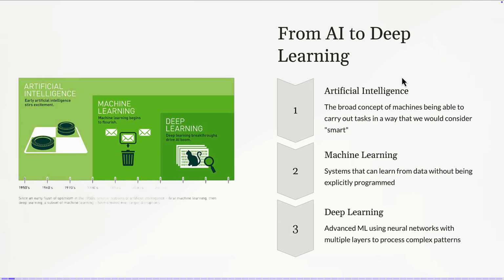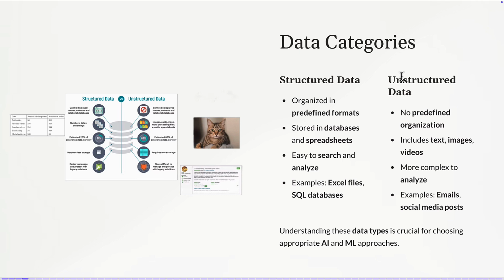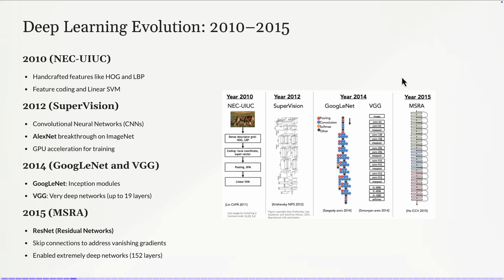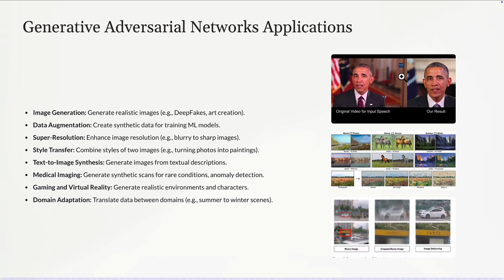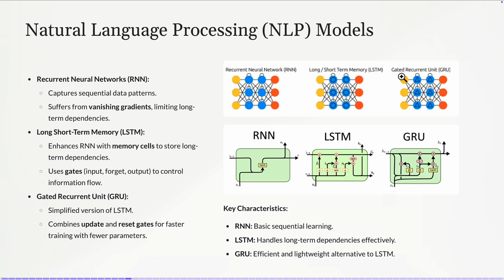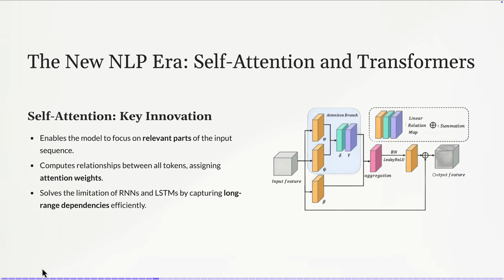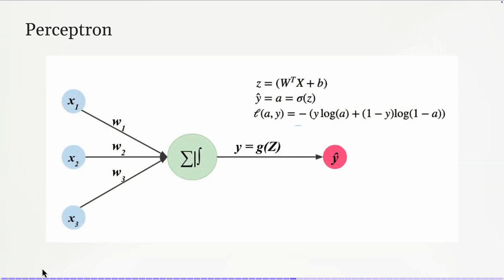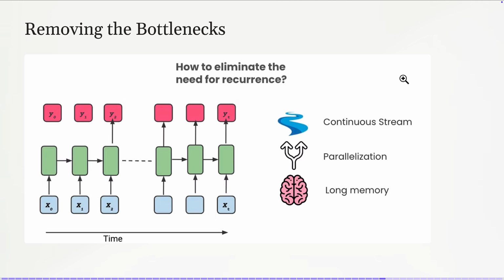[MAI554 - Lecture 1] Introduction to Deep Learning for Language Modeling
This lecture provides an introduction to deep learning for language modeling, covering foundational concepts from perceptrons to fully connected networks, RNNs, and LSTMs. It explores their limitations and the evolution leading to transformers. A historical overview highlights the key architectures, emphasizing their roles and advancements in language modeling, culminating in the transformative impact of modern deep learning approaches.